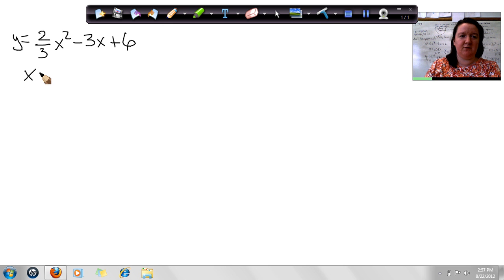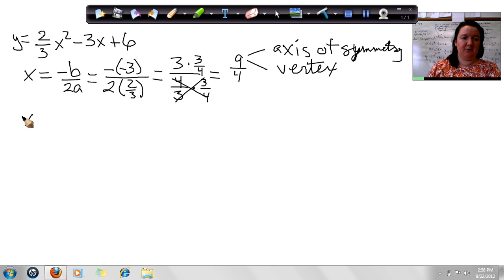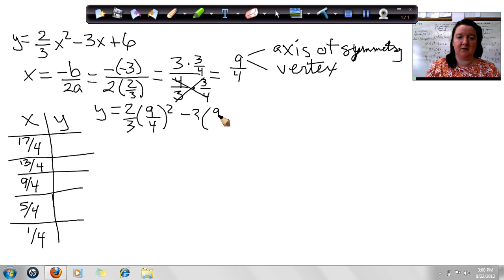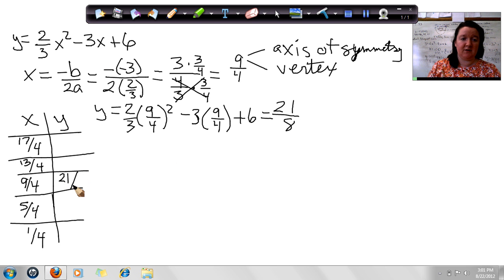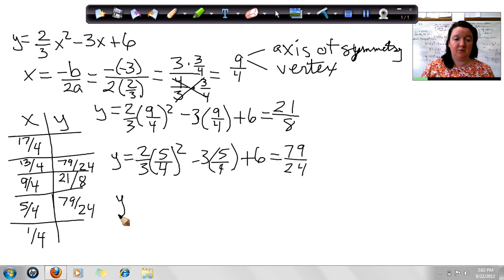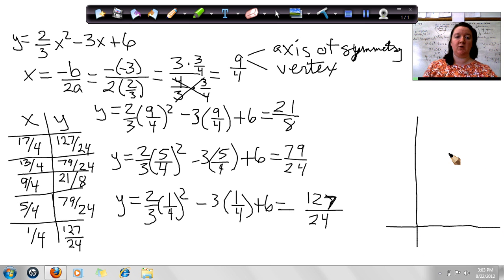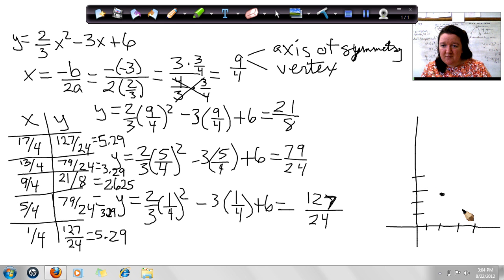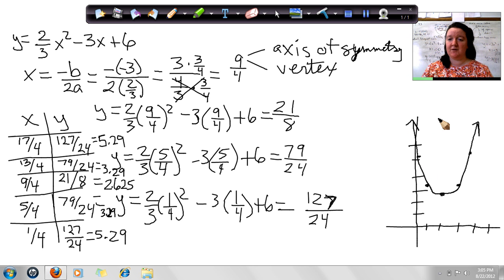Algebra 2 p. 6 number 27